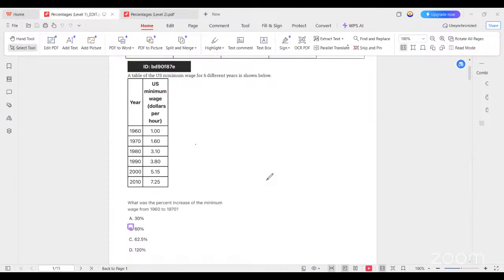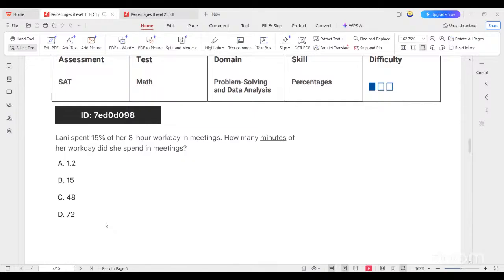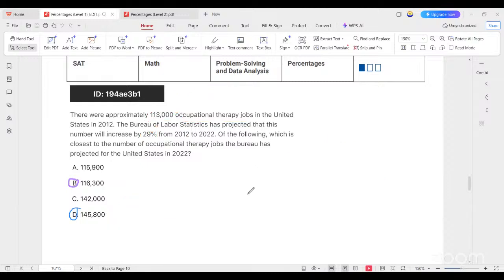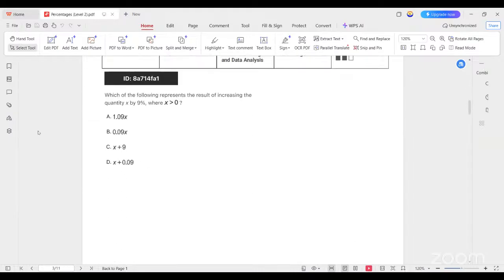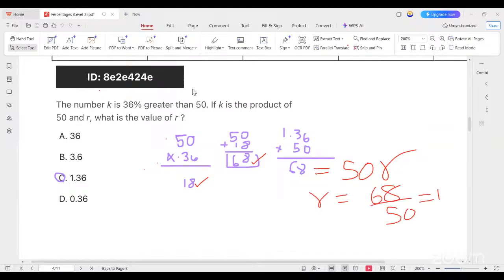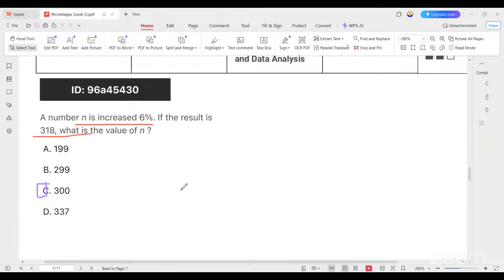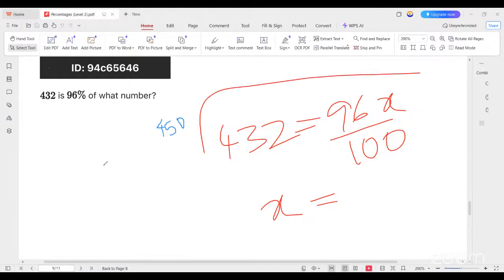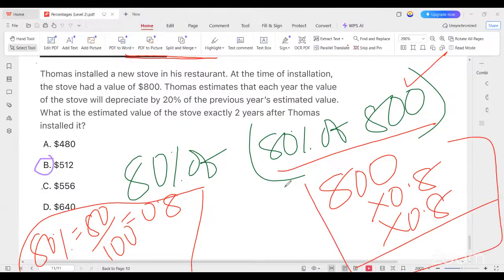SAT Maths, Percentages, Level 1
AMC8, MATHCOUNTS, AMC10, Singapore Maths, Beast Academy - Training  (AMC Excel)
AMC Excel - MATHCOUNTS, MATHLEAGUE, AMC8, AMC10  Professional Training

Click on Bell icon. Get notifications for LIVE sessions, Video Uploads.